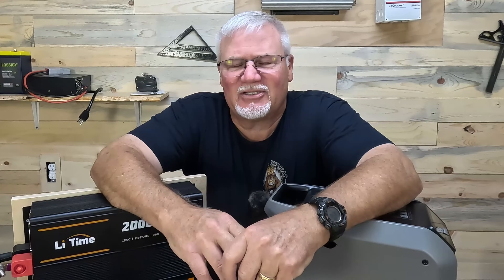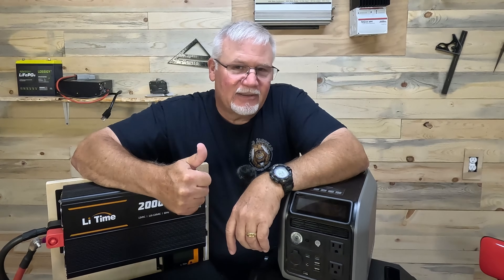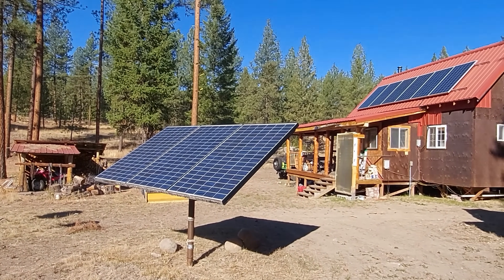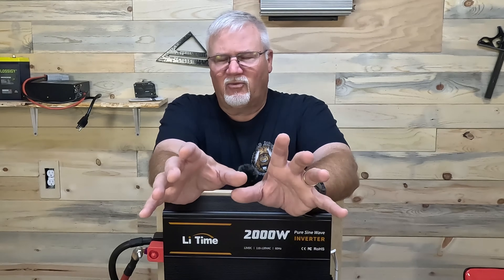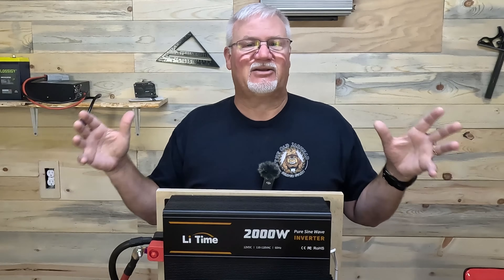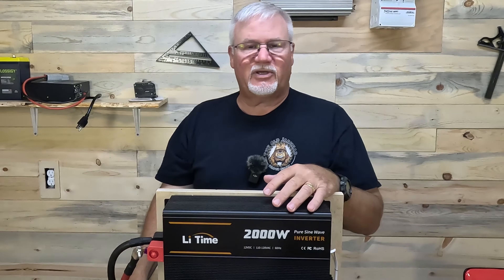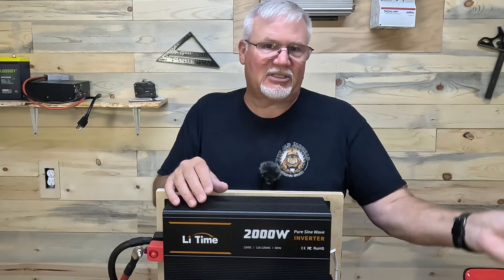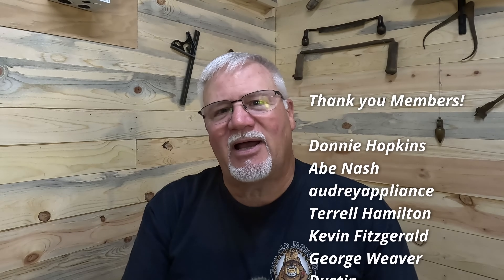Power Stations vs DIY Off-grid Power Systems: Which One Is Right For you?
In this video I answer the question:  why would someone buy a Power Station (Solar Generator) rather than build their own system?  I'll cover the reasons for both and give my honest opinion, at 15+ years of off grid cabin life and testing solar power systems, as to why I think both have a place in todays off grid or emergency backup environments.

Battery Switch
100Amp Inline Fuse
XZNY 12.8v 310AH LiFePo4 Battery
MorningStar 60Amp MPPT TriStar Charge Controller

Oupes Mega1 Power Station